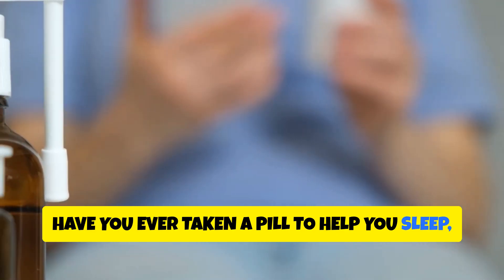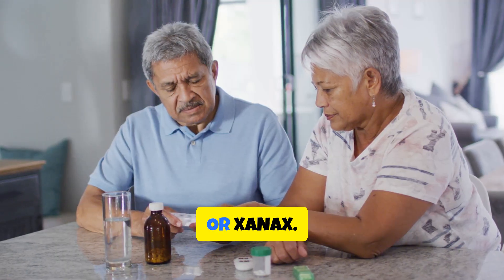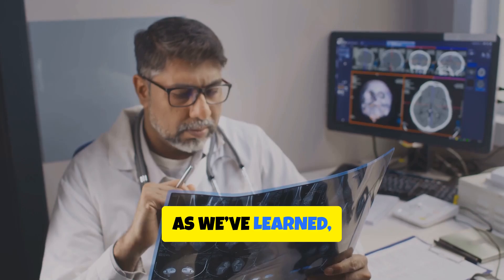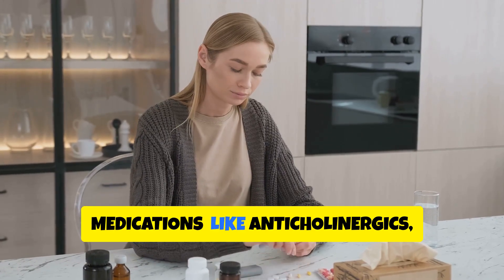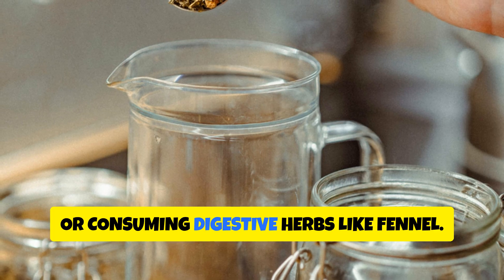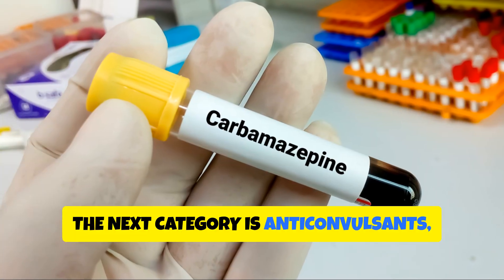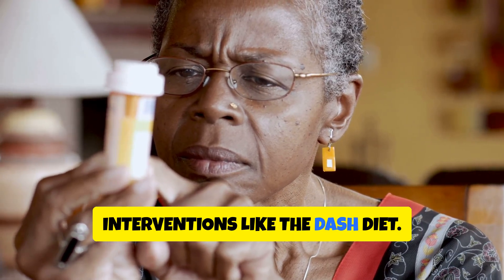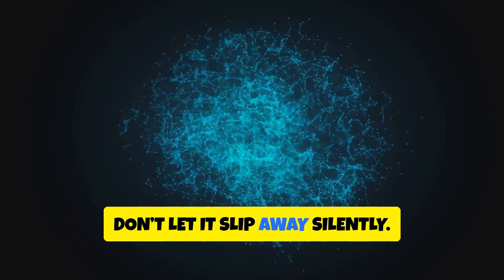10 Common Medications That Can Cause Dementia (Protect Your Brain!)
10 Common Medications That Can Cause Dementia (Protect Your Brain!) , Are you aware that common medications could be jeopardizing your memory and cognitive health? In this eye-opening video, we reveal **10 medications** that may impair your memory and increase your risk of dementia. From anticholinergics and benzodiazepines to sleep aids and statins, we dive into the science behind how these drugs can affect your brain. You'll learn which medications to watch out for and discover safer alternatives to protect your cognitive clarity. 💊✨ It's time to take charge of your brain health!

OUTLINE:
00:00:00 Introduction to Memory-Erasing Medications
00:00:15 Unveiling the Shocking Truth
00:00:36 Providing Hope and Guidance
00:00:45 The Hidden Risk
00:00:51 Anticholinergics Explained
00:01:41 Benzodiazepines and Their Risks
00:02:28 The Hidden Dangers of Sleep Aids
00:03:16 Tricyclic Antidepressants
00:03:56 Antipsychotic Medications
00:04:47 Mid-Video Reflection
00:05:12 Empowerment Through Knowledge
00:05:18 Recap and Introduction to Part Two
00:06:15 Proton Pump Inhibitors (PPIs)
00:07:16 Antihistamines
00:08:01 Statins
00:09:05 Anticonvulsants
00:10:03 Beta-Blockers
00:10:14 Beta-Blockers Effects
00:10:48 Steps to Take
00:11:30 Strengthening Your Brain
00:11:50 Staying Informed
00:11:57 Call to Action
00:12:22 Final Words